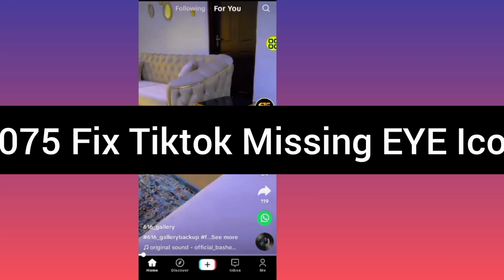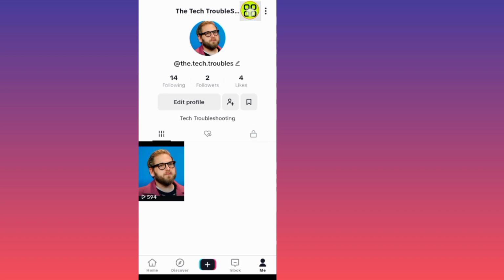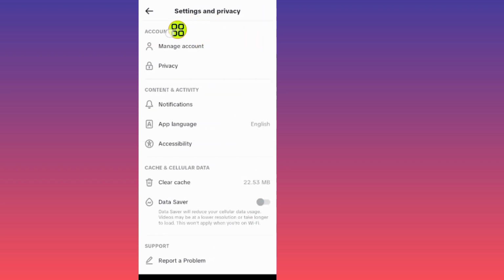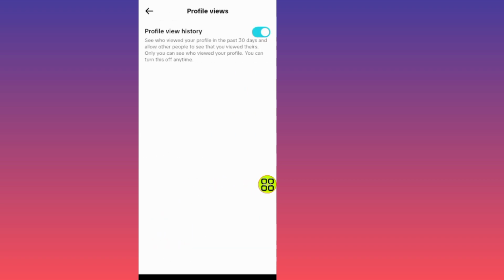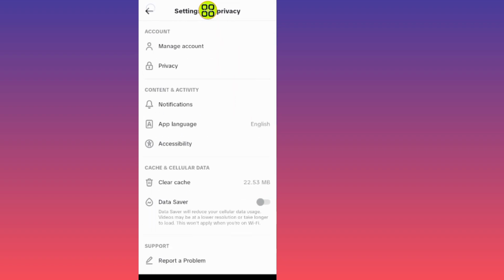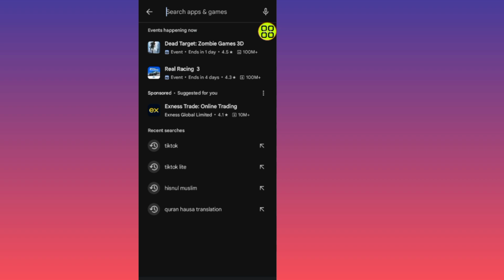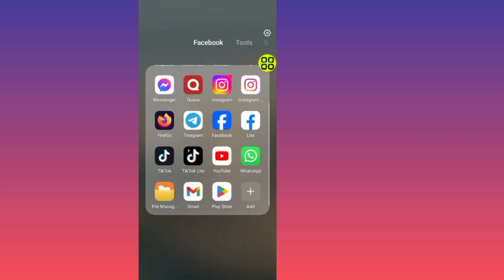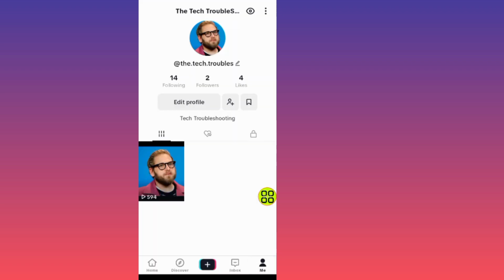How To Fix TikTok Missing Eye Icon | Fix Missing Eye Profile View On Tiktok - Easily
Learn how to fix tiktok missing eye icon  in a few simple steps. If you are looking for a video about how to fix missing eye profile view on tiktok, here it is! In this video I will show you how to fix tiktok profile view option not showing. Be sure to watch the video to the very end. You will learn how to fix missing eye icon tiktok